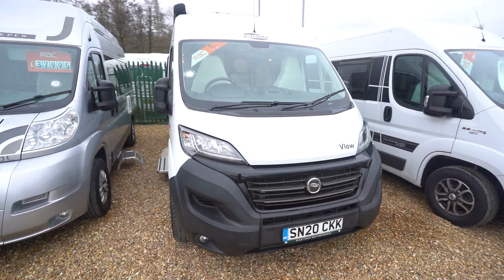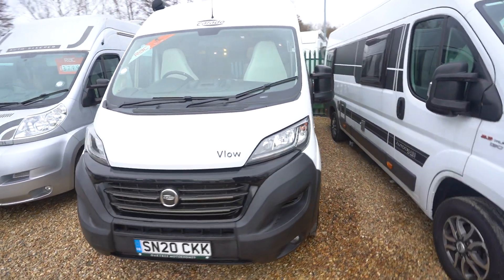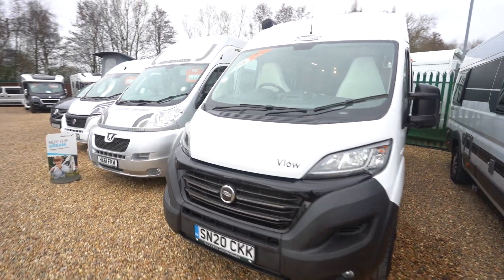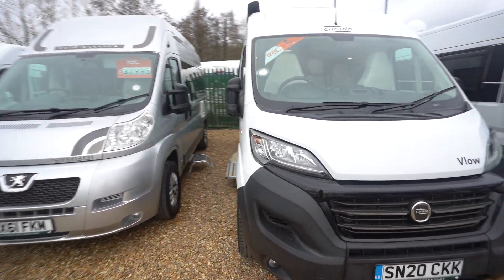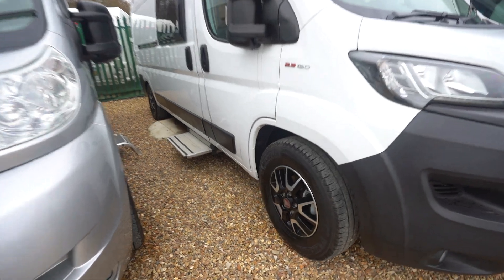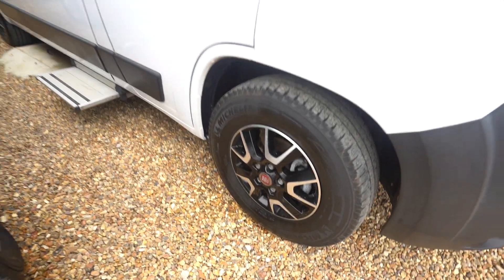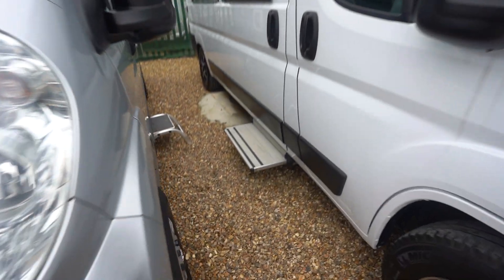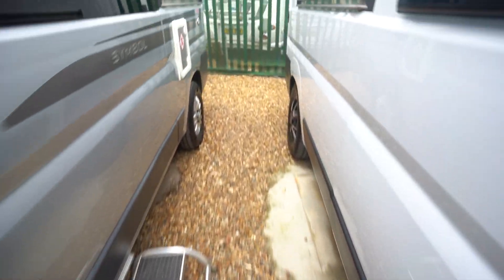Carado Vlow 600 Walkaround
Ben from Oaktree Motorhomes takes you for a walkaround of this Carado Vlow 600